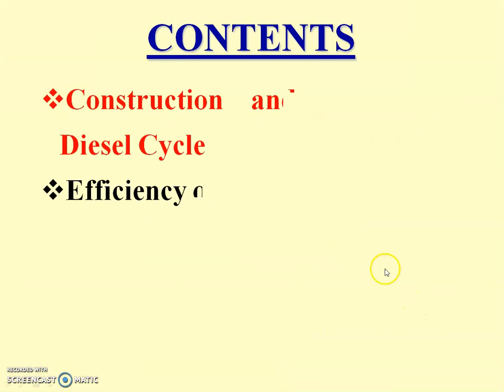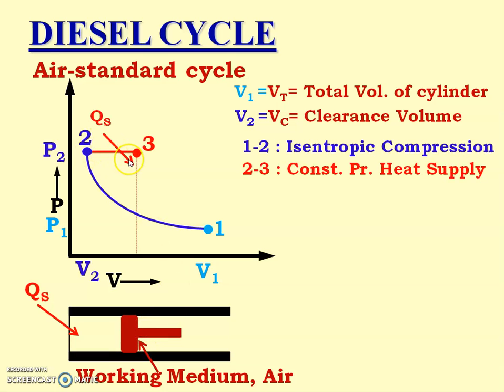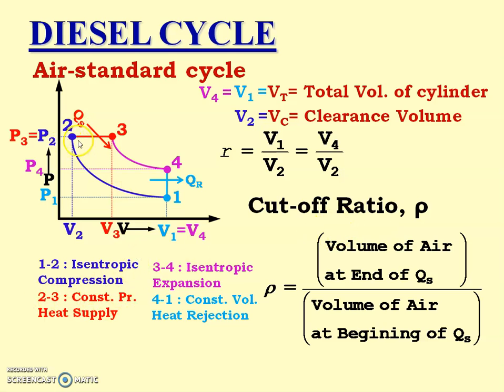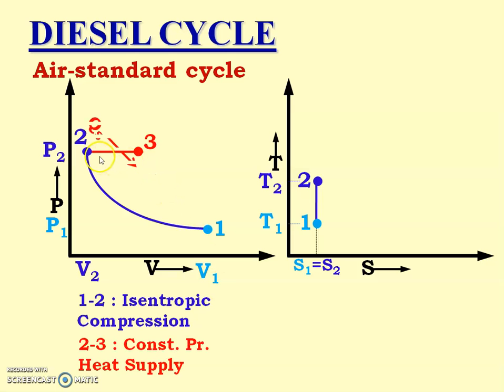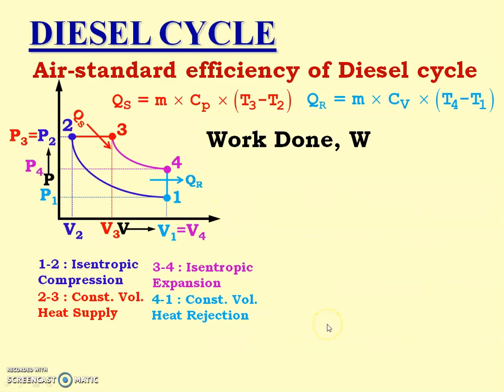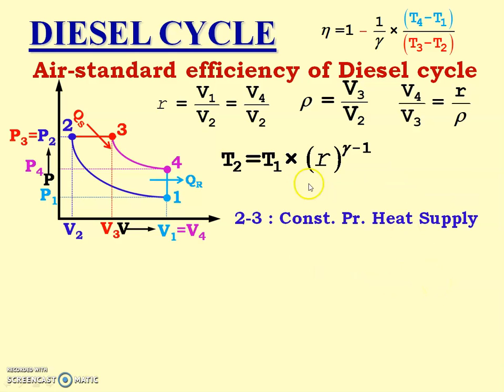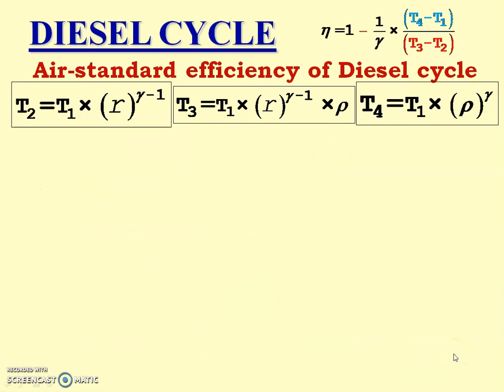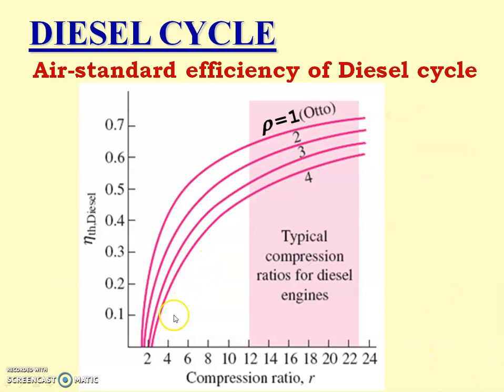Construction of Diesel Cycle, Working of Diesel Cycle, Efficiency of Diesel Cycle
This video explains the concept of Construction of Diesel Cycle, Working of Diesel Cycle, Efficiency of Diesel Cycle.